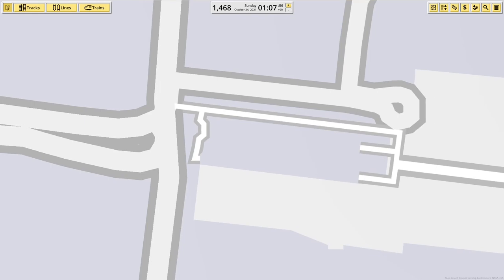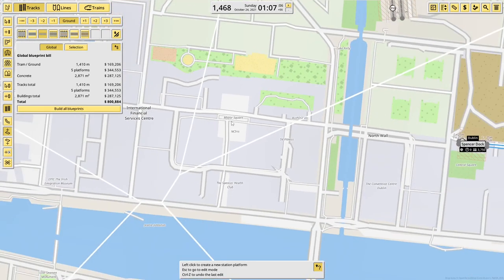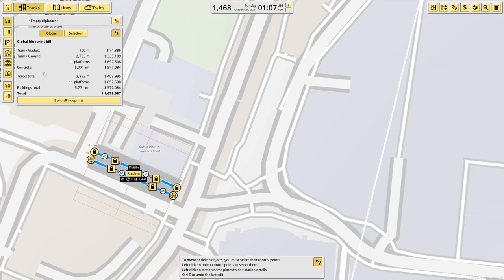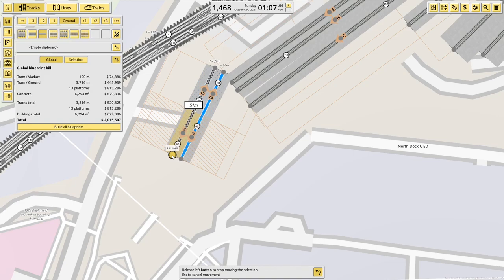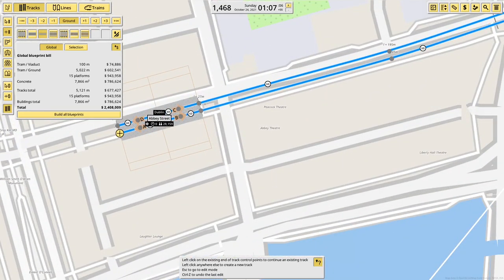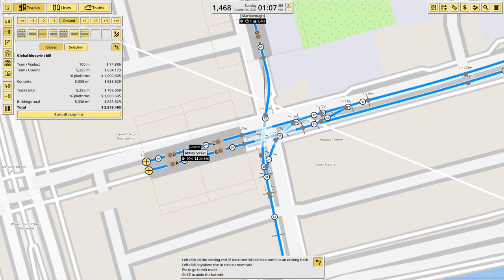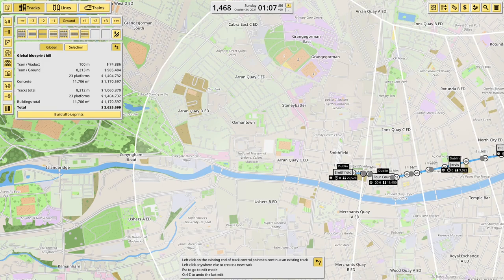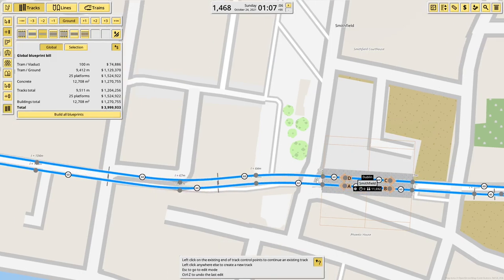LUAS Tram! | 1.4 Beta | NIMBY Rails: Building the UK and Ireland! | Episode 79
I'm trying to rebuild the entire UK and Ireland rail network in NIMBY Rails 1.4! We're continuing with Dublin, this time starting work on the LUAS tram network!

Credits:
Game: